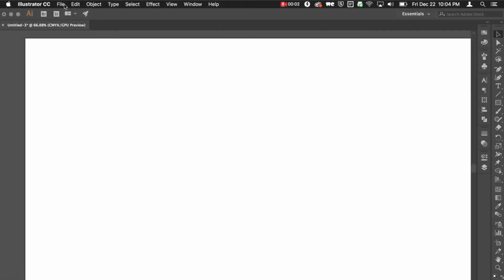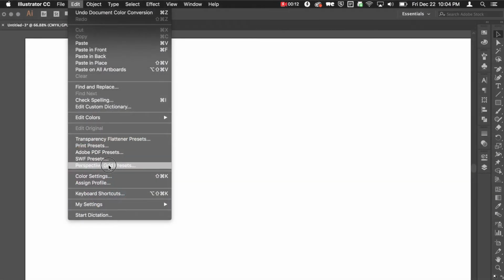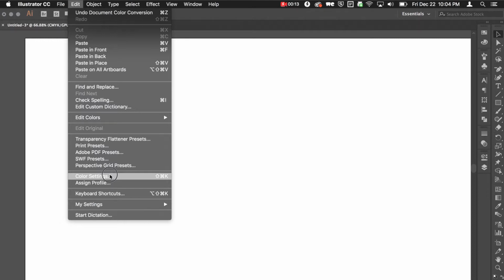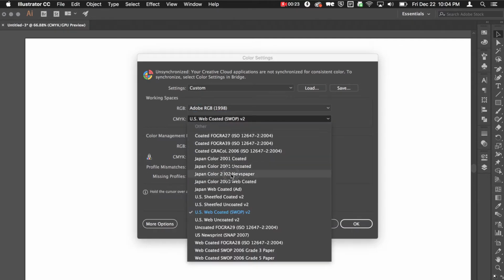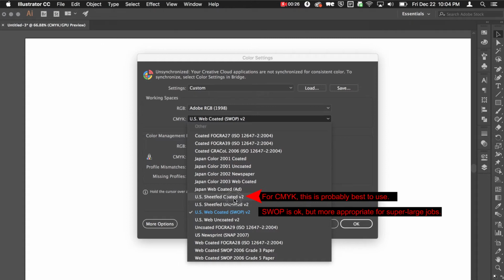Ai101 - 05: CMYK Color Mode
When it comes to making print graphics in Adobe Illustrator, there are certain concepts necessary to understand in order for color to come out correctly. Let's take a look at how CMYK color for print documents should be constructed.